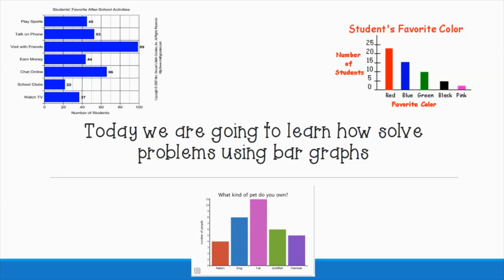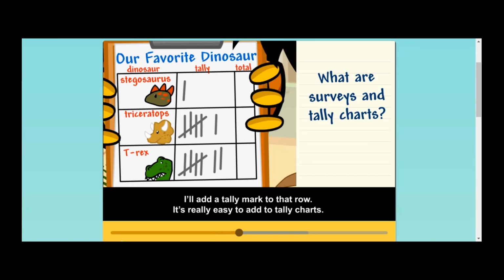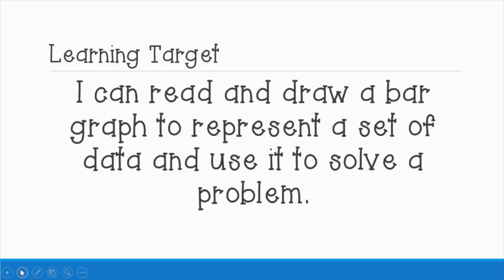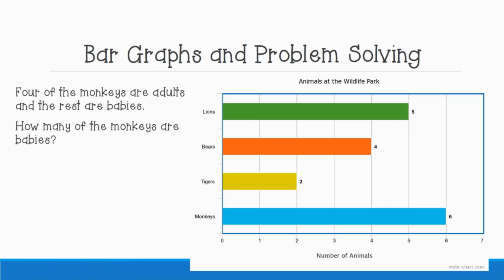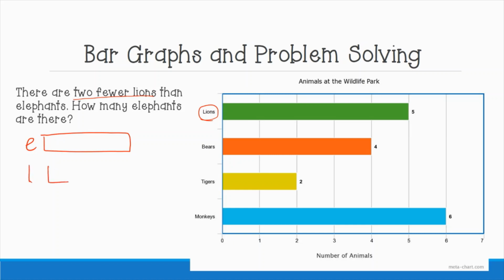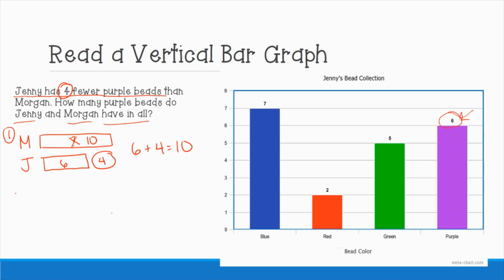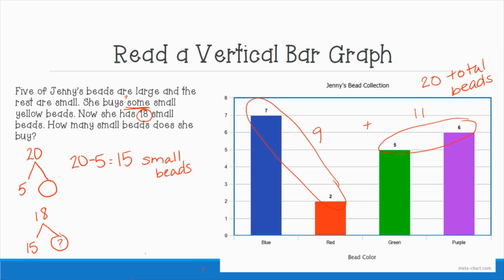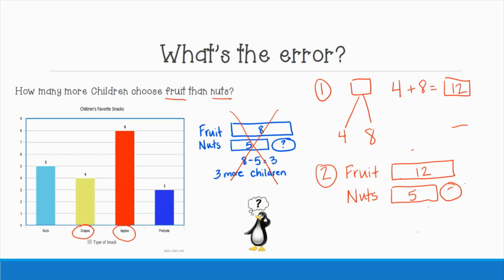2nd Grade Assignment 3